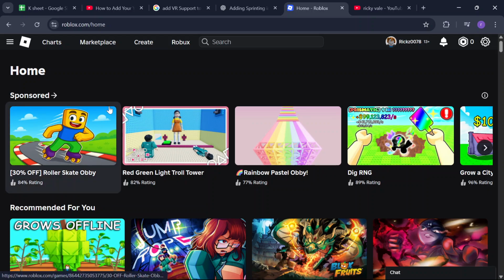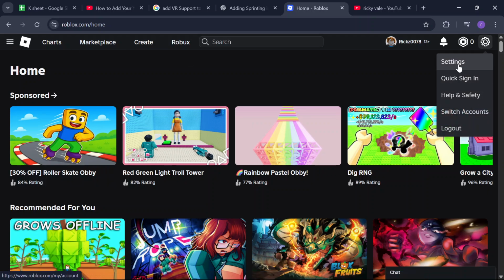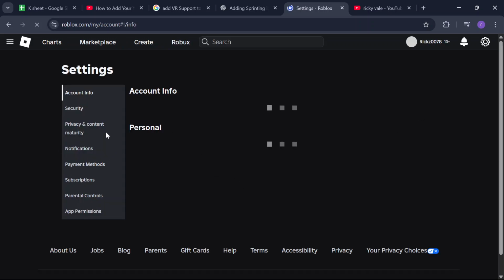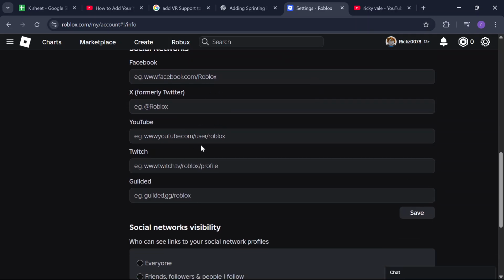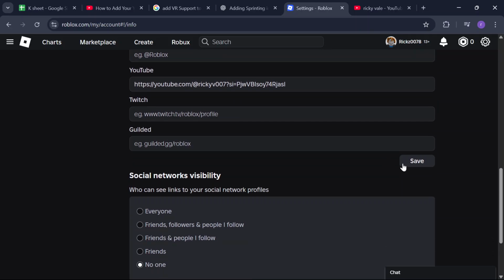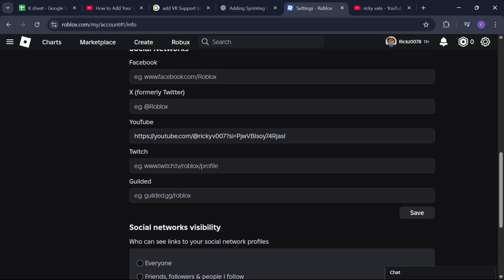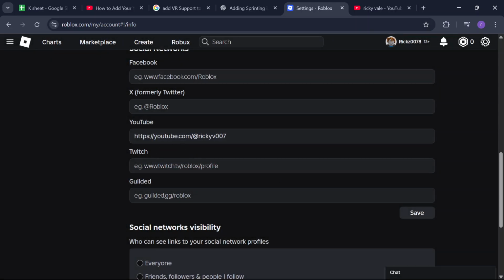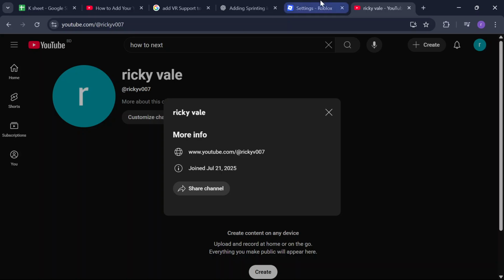How to Add Your YouTube Channel Link on Roblox 2025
In this video, how to add your YouTube channel link on Roblox 2025 is explained clearly using the latest Roblox profile settings. Whether you're a creator promoting your content or a gamer building your community, this tutorial shows how to properly link your YouTube channel to your Roblox profile so fans and friends can find your videos easily.